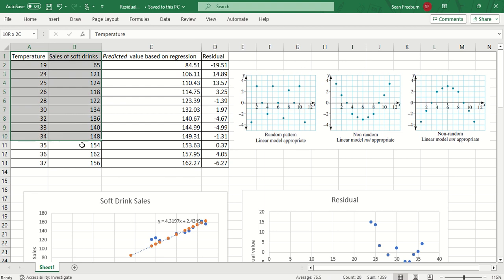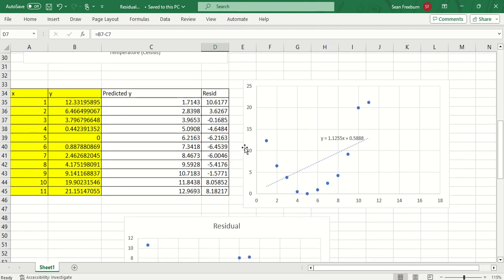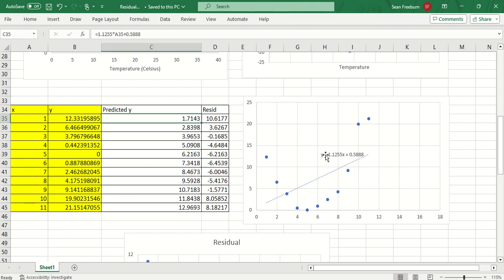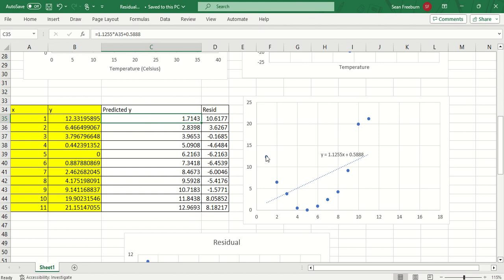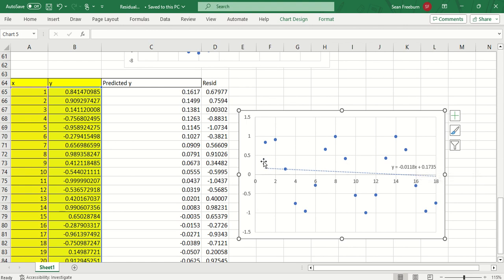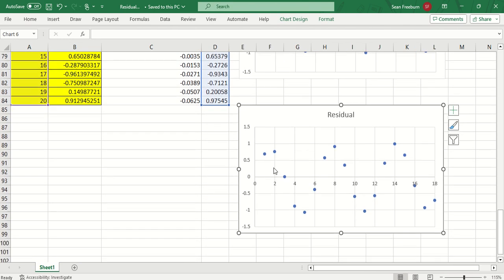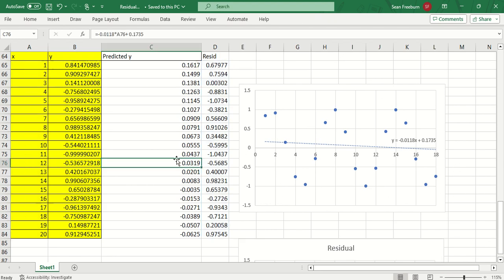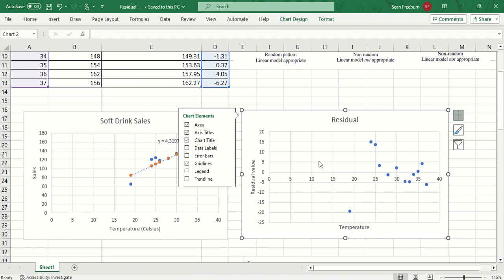Understanding Residual Plots Part 2: Why a Random Distribution Means a Linear Model is Appropriate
A video explaining why a random distribution of dots in a residual means a linear model is appropriate. Originally recorded for General Mathematics in Queensland but is applicable to all high school students.